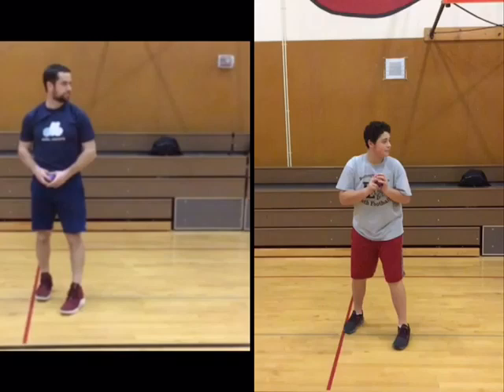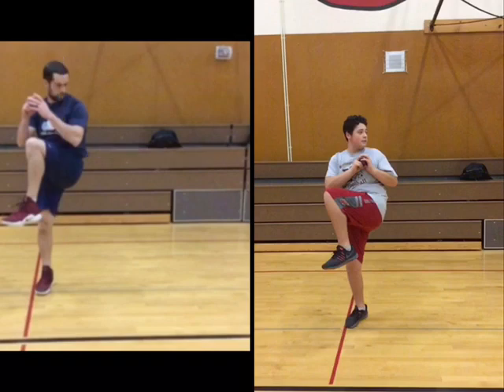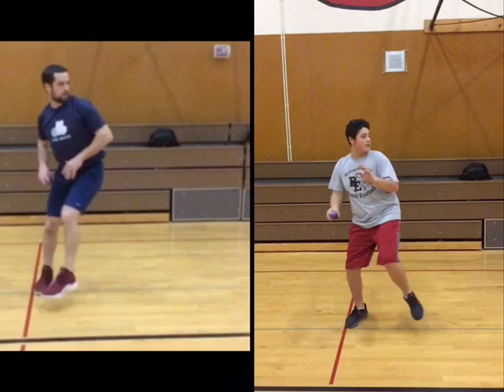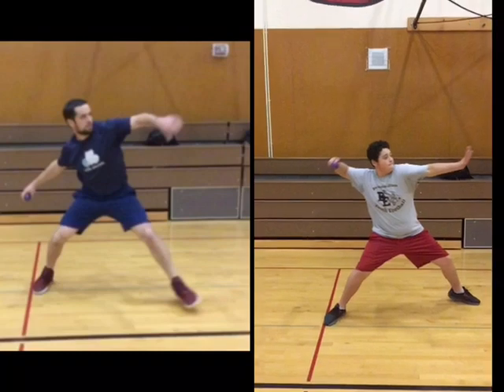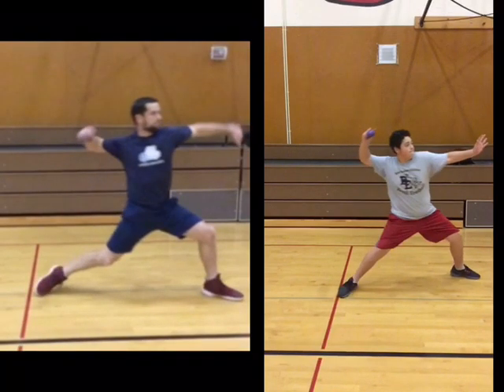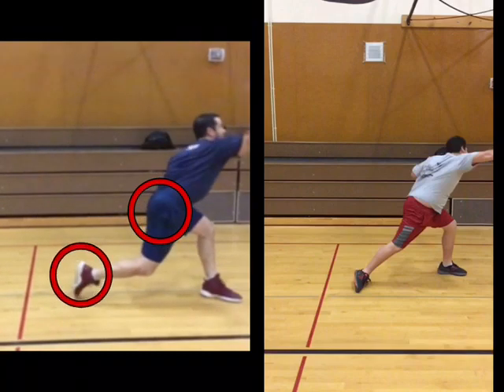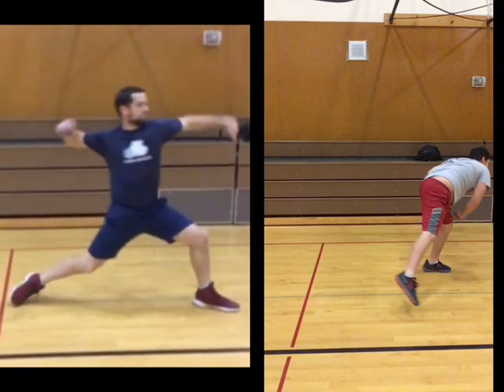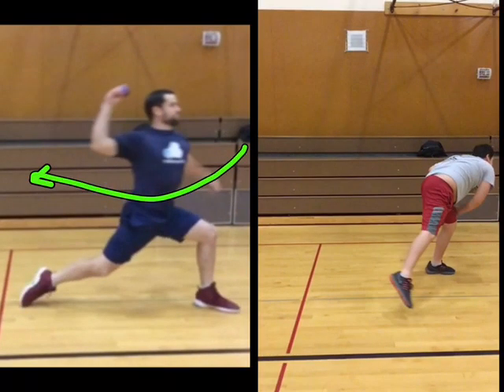LU Physical Education: Throwing Analysis Video, Mr. Mathews & Roman